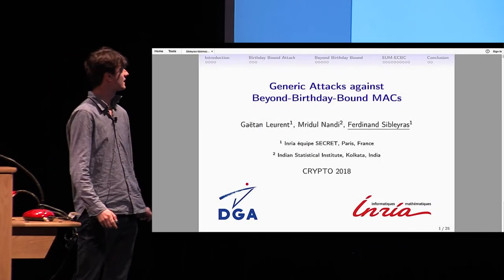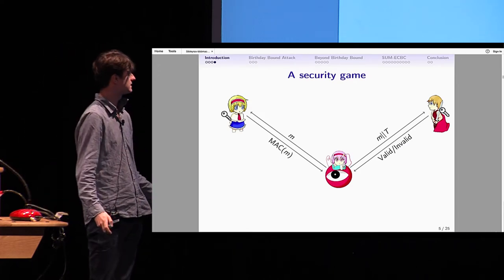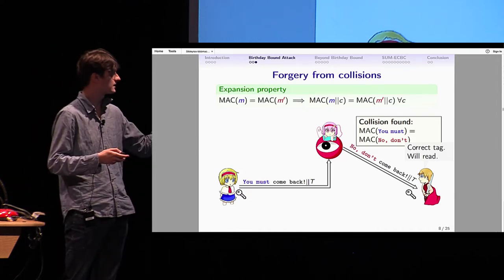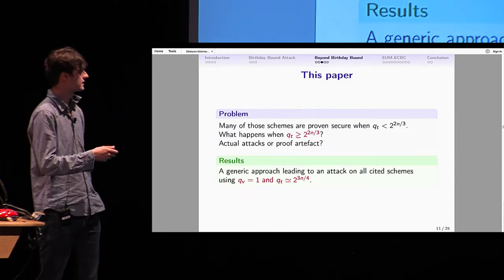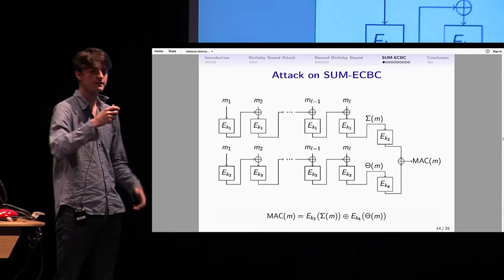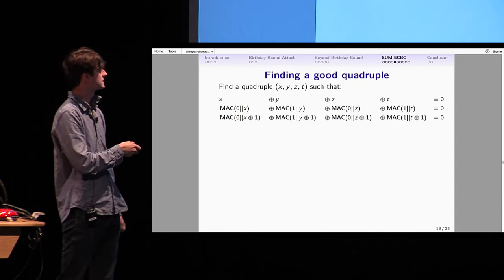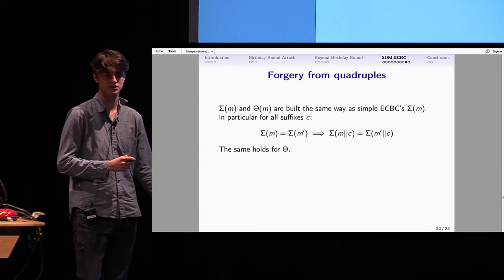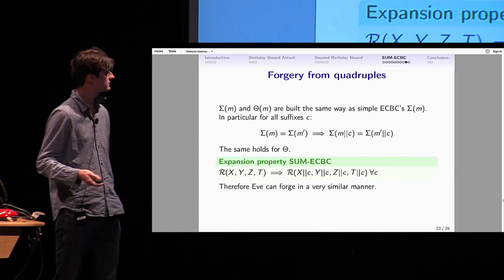Generic Attacks Against Beyond Birthday Bound MACs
Paper by Gaëtan Leurent and Mridul Nandi and Ferdinand Sibleyras, presented at Crypto 2018.